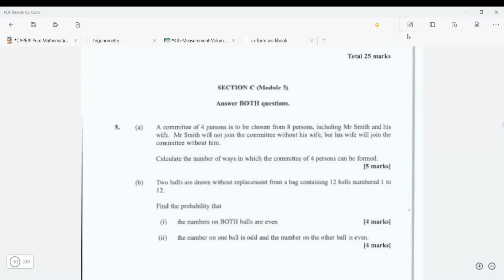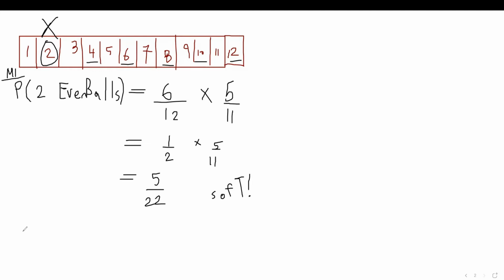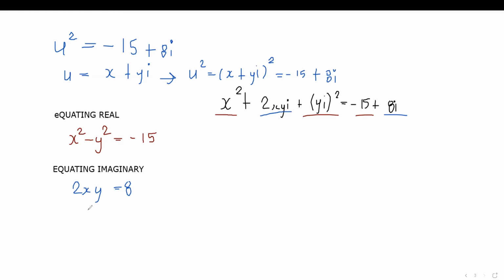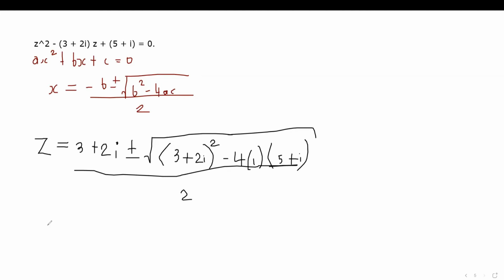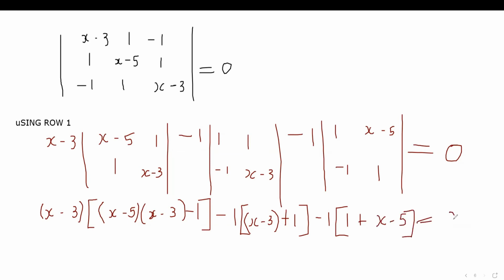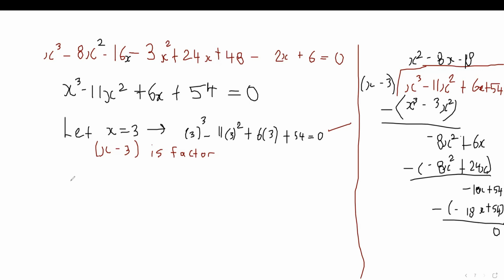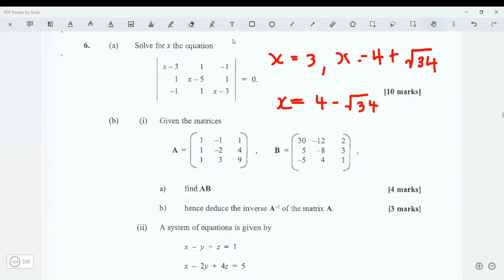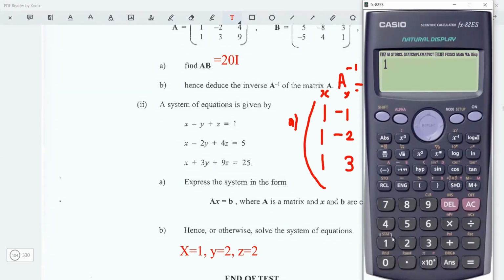Pure Mathematics| Unit 2|Module 3|June 2009|Paper 2